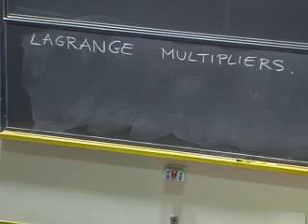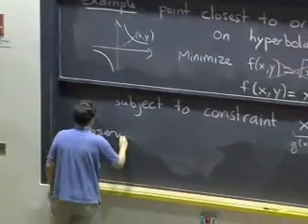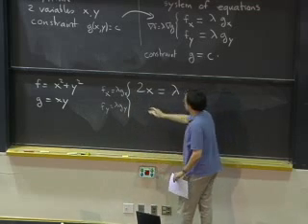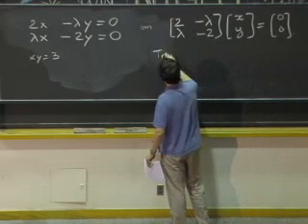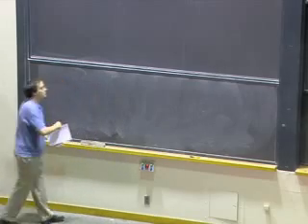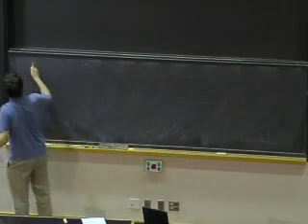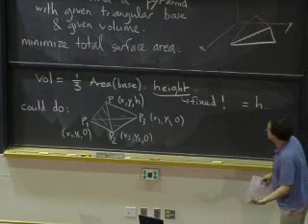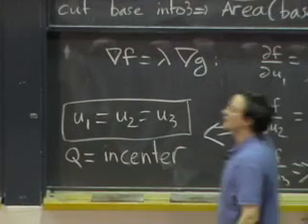MIT Mathmatics Multivariable Calculus 1802sc lec13 lagrange multipliers